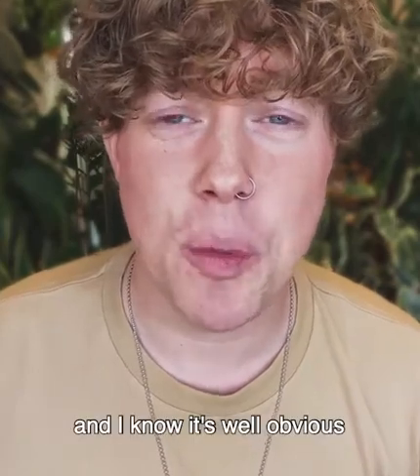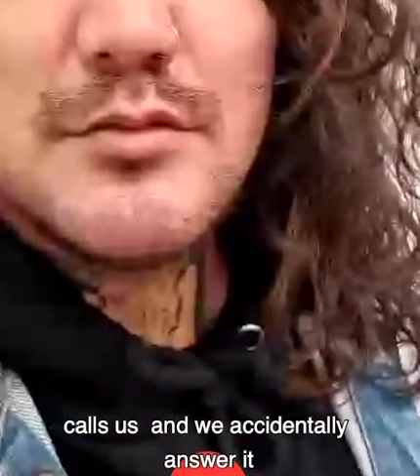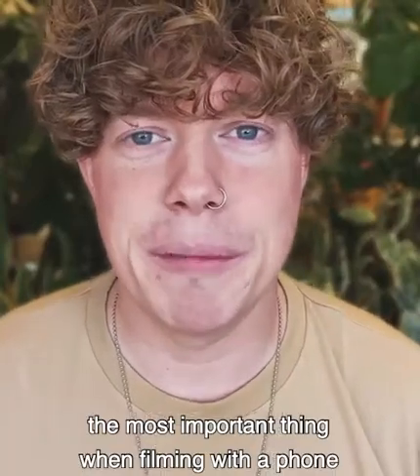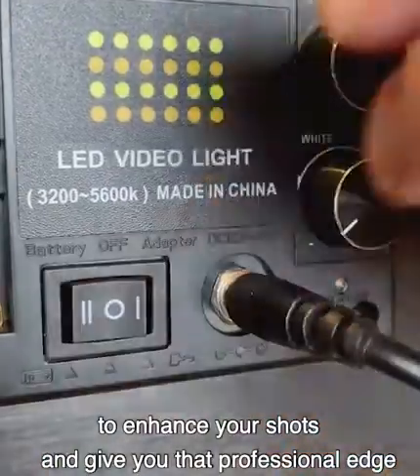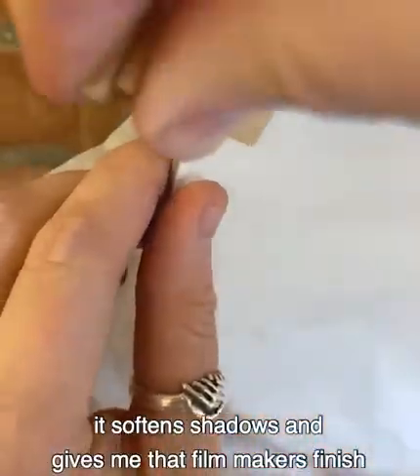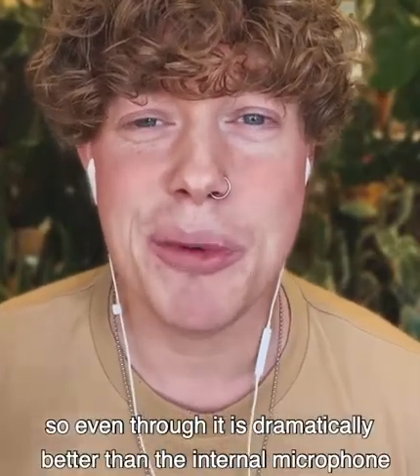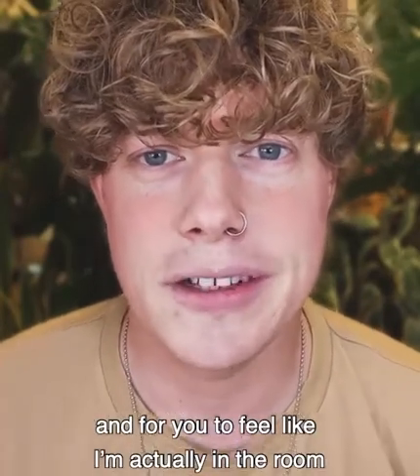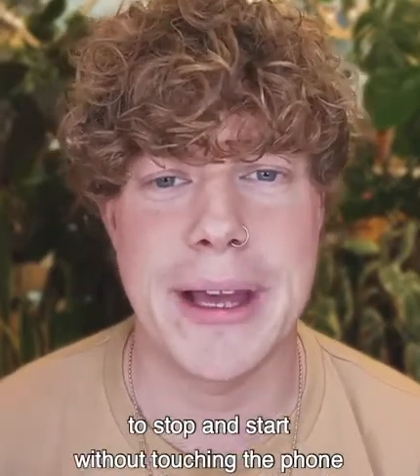Content Creation with Ky Wilson: Part 1 - Equipment.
Our new content series with Ky Wilson shows you how to create the best content at home. Whether you're experimenting with at home content during lockdown, or want to brush up on your skills ready for when you get back to the salon, this is the series for you! To kick off Ky is taking us through equipment essentials, from how to make the most of things you already have at home, to a few handy gadgets that will transform your content production.